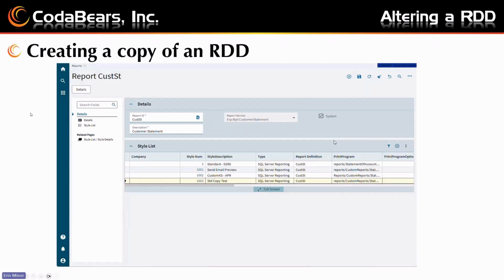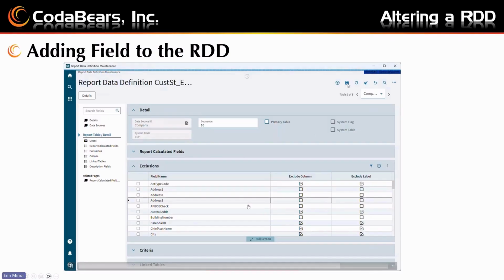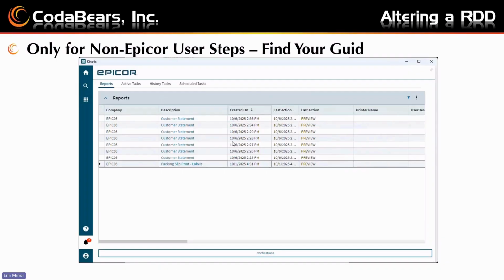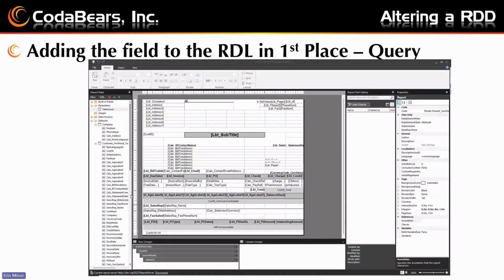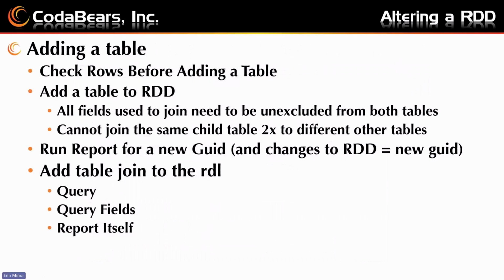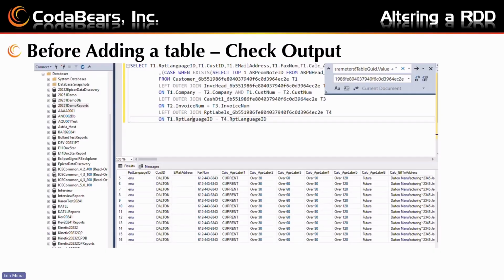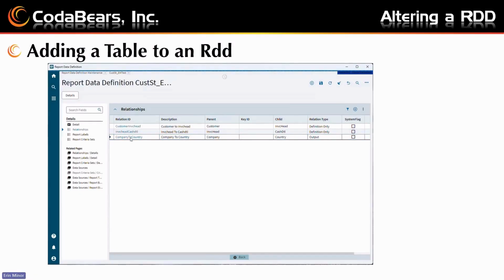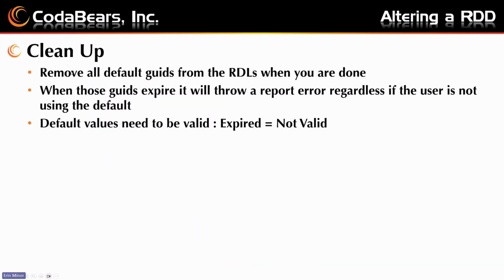Epicor Reporting Made Easy: Adjusting and Linking RDDs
Take control of your Epicor reports by learning how to modify a standard RDD (Report Data Definition)!
In this Lunch & Learn session, we’ll walk through the step-by-step process of altering a standard RDD. You’ll learn how to:

✅ Create and link report styles
✅ Adjust fields, tables, and parameters
✅ Modify existing report structures
✅ Apply changes for fully customized reporting

Whether you’re looking to personalize your existing reports or streamline how data is presented, this session provides the foundational knowledge you need to confidently update and manage RDDs.

💡 Perfect for: Epicor administrators, report developers, and anyone responsible for ERP data reporting and customization.